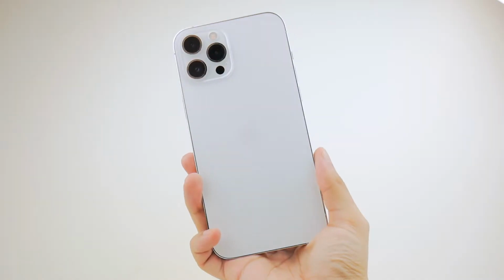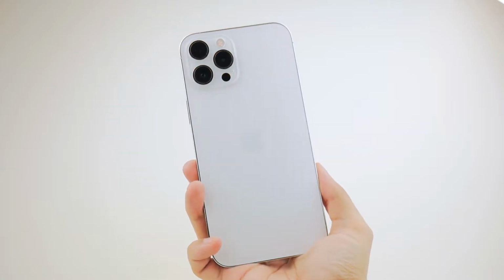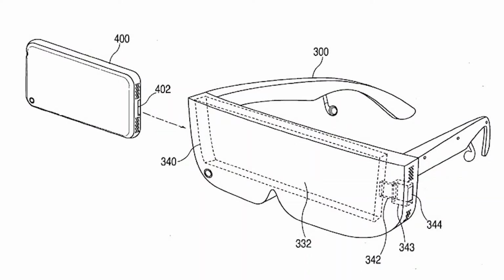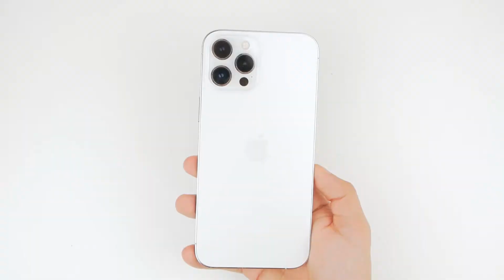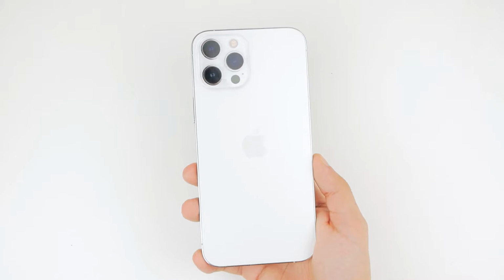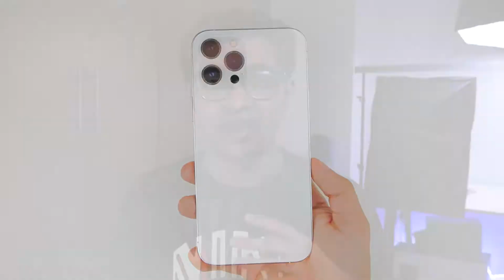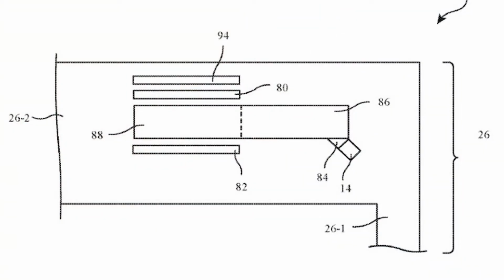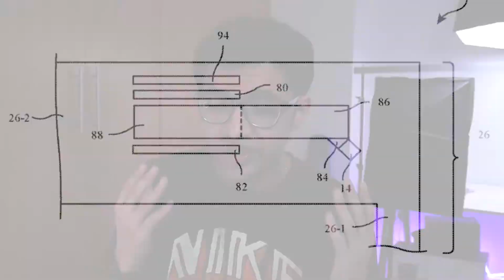Apple Glass Leaks: New Patents and Concepts!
Apple Glass is aiming to revolutionize how we interact with technology and smartphones. While it may still be at least a year away, we have slowly started to hear about its development. More recently, we saw two patents showing how Apple Glass would work in different capacities, where primarily, you would have an iPhone slotting into the glasses or you could have Apple Glass working on the side. I think it working on the side might be a good idea but let's take a closer look and see what this means.

Video by Vaibhav Pradip